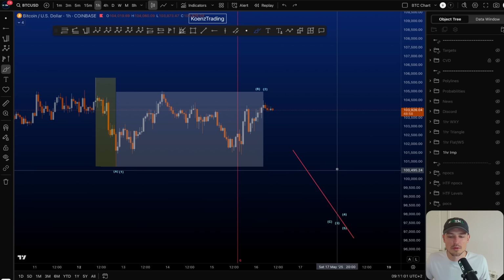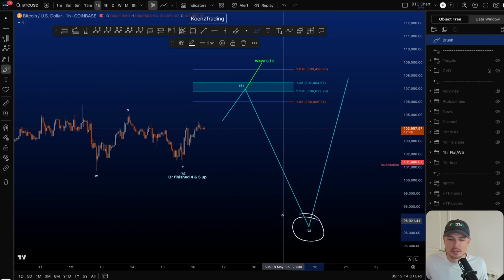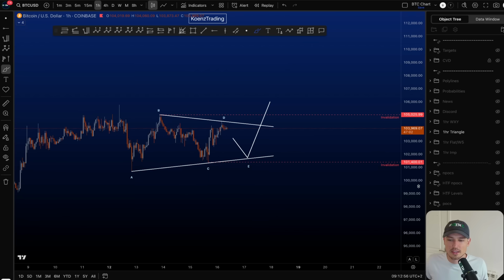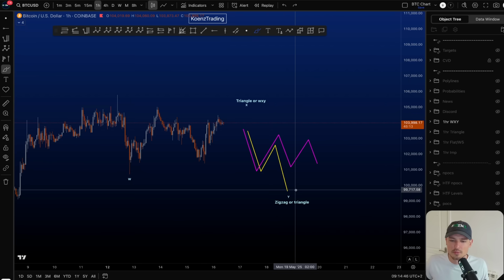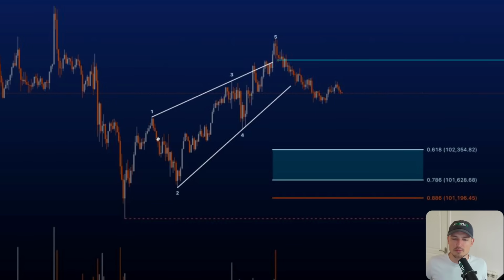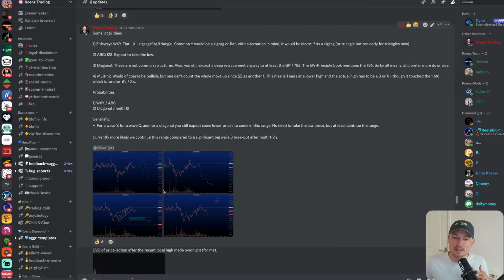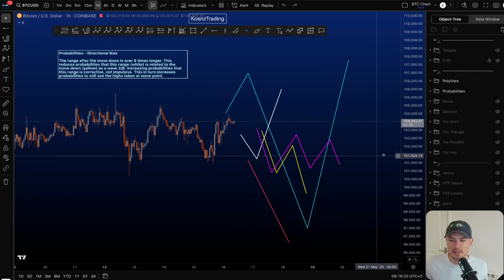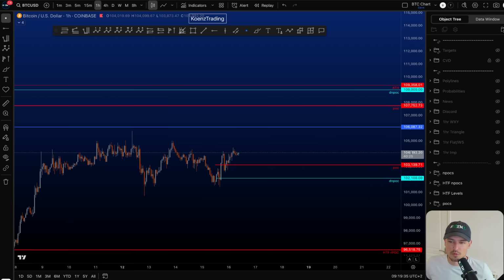BITCOIN: Why Higher Prices Is A Matter Of Time (Literally..) | Elliott Wave Technical Analysis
▶ MY TOOLS
🔶Main Trading Platform = Blofin - $5000 in bonuses + $2500 Deposit & Trade Bonus!

▶ TIMESTAMPS
0:00 Introduction
0:20 Why Probabilities Are Higher To Take The High
1:48 Elliott Wave Scenarios Taking Out The High
5:54 How I Approached This Range In My Analysis
8:24 Probabilitis & Polylines

See my email in the channel description!